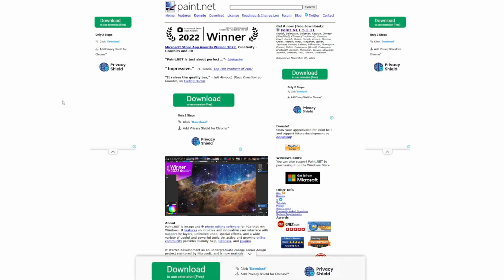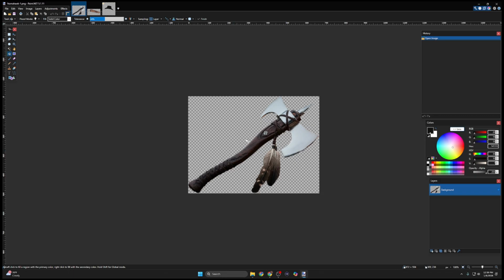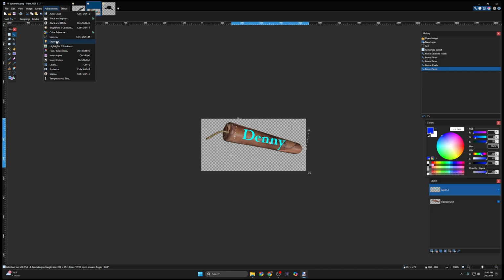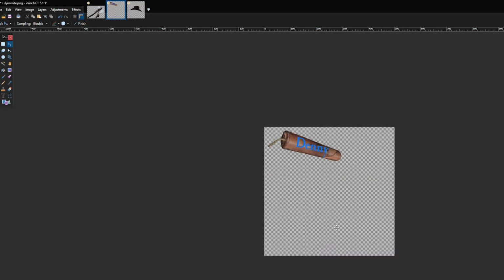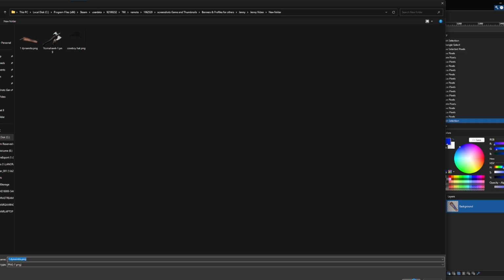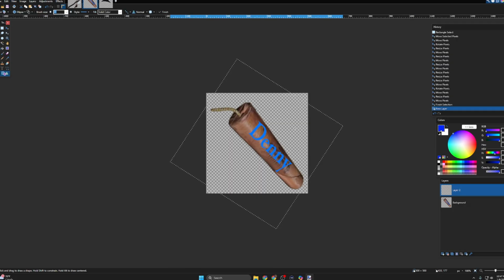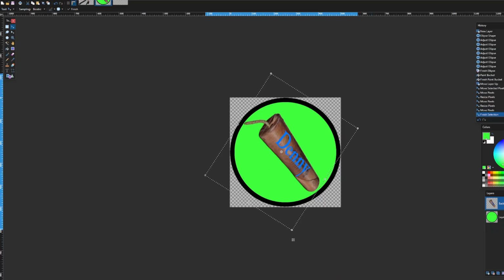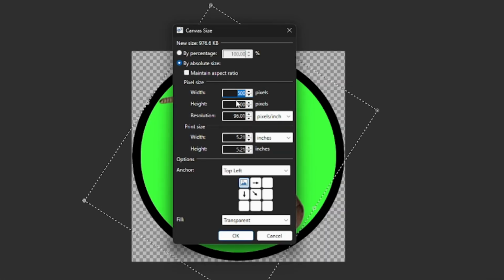How I Make Emojis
This is video I made to help others on how to make emojis... This is just how I do it.. sure there is other ways and maybe even better ways. But Starting out it works to get the job done. Other programs will work as well, key things 500x500 pixels and save as PNG.

This Shop has both LaNora and Nilnyar Items.